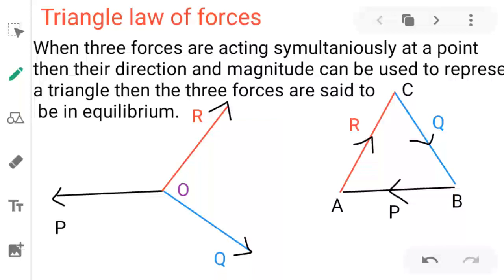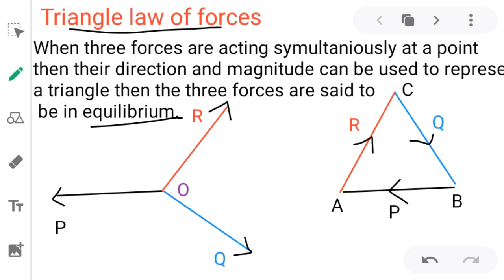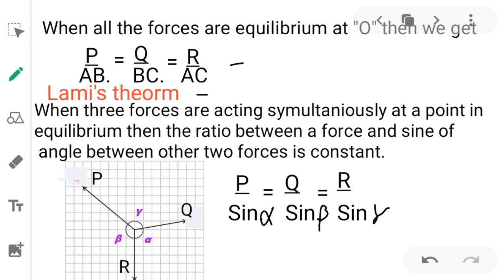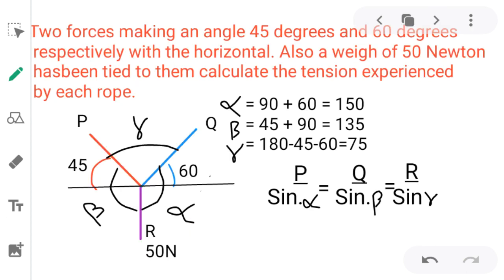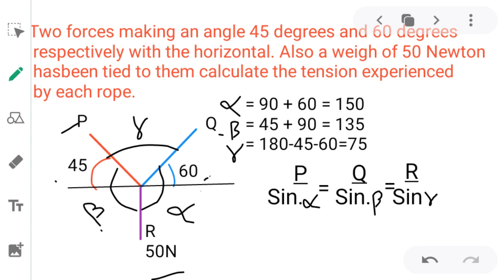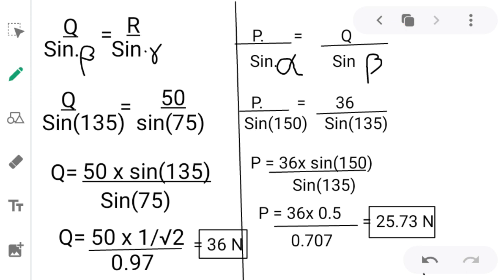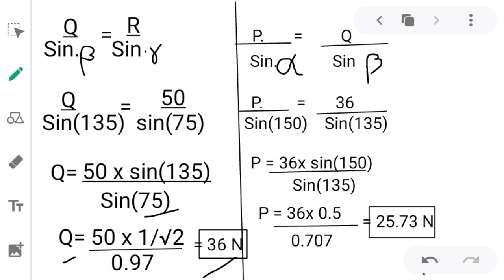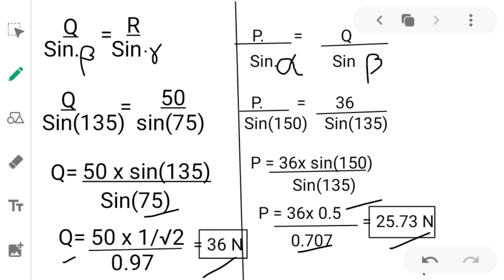Triangle law of force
When three forces are acting symultaniously at a point and a triangle is constructed using the magnitude of these forces then the forces are said to be in equilibrium. The sum of horizontal components and vertical components and momentum of object at the point will be zero. Lami's theorm stats that the ratio between force and sine of angle between other two forces is constant. In this video I have tried to solve some problems of finding force by Lami's theorm.